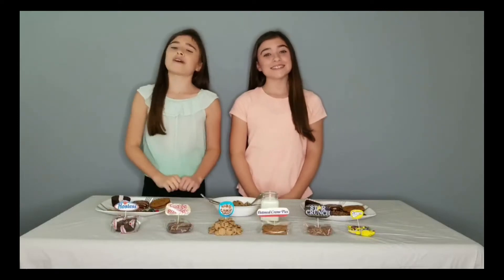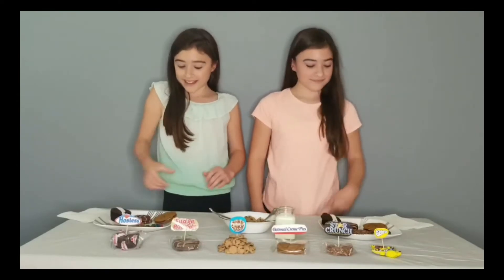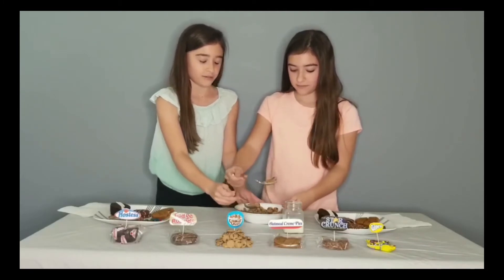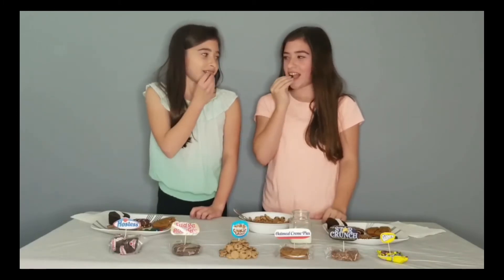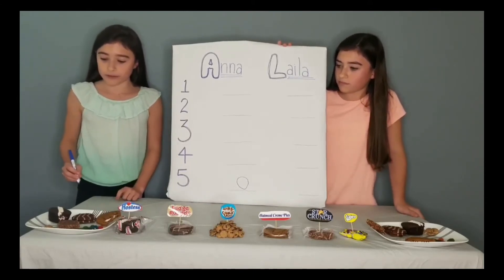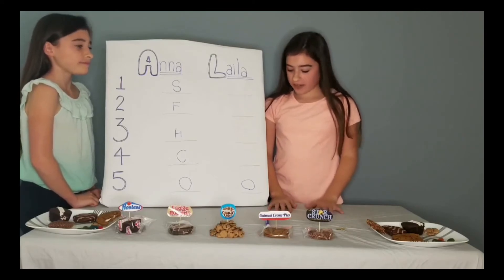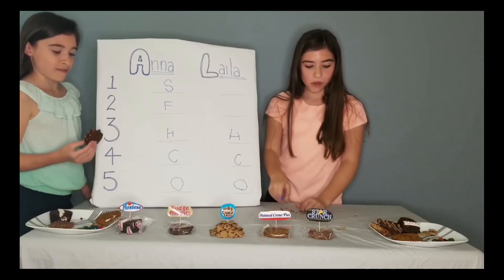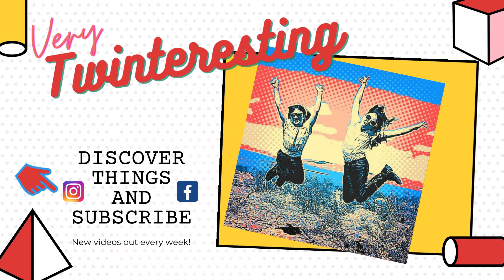The McGill Twins Try Some 80's and 90's Snacks....Someone Call The Dentist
Watch Anna and Laila (The McGill Twins) rate different throwback snacks from their parents childhood. Star Crunch, Hostess Cupcakes, Fudge Rounds, Cookie Crisps, Oatmeal Cream Pies, and OH The GUSHERS, their reactions are so fun to watch!